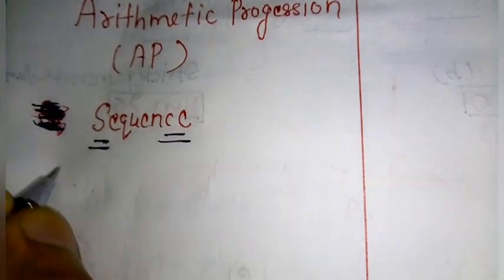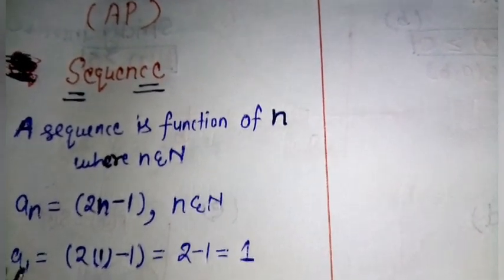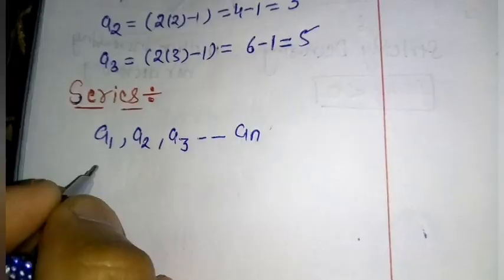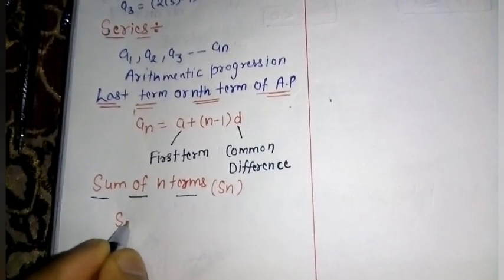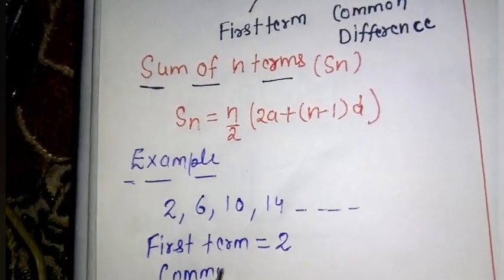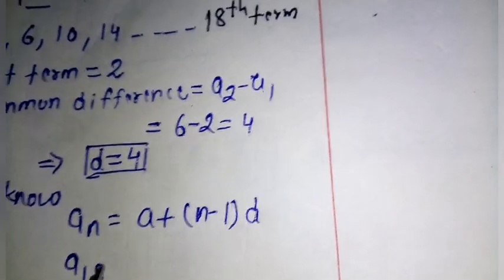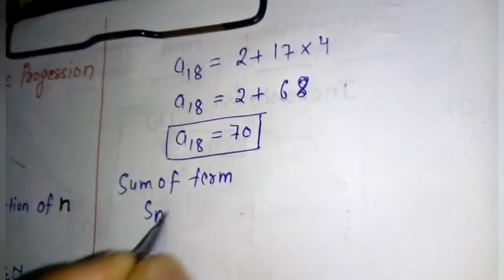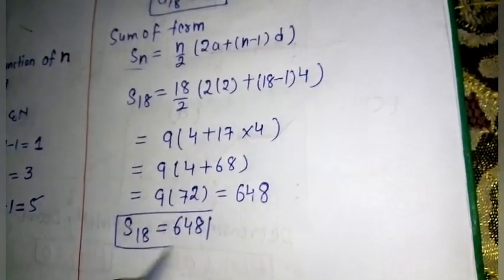AIRTHMETRIC PROGRESSION (AP) || Sequence and series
We Discuss about

What is sequence and series??
    "FIRST TERM AND COMMON  DIFFERENCE"

    " LAST TERM OR Nth Term"

       " SUM OF Nth Term"

   ALL ABOUT